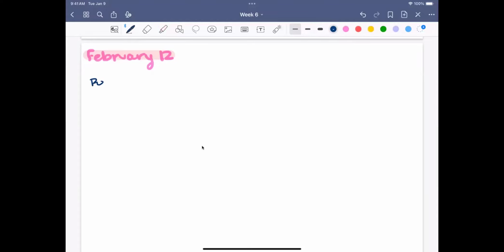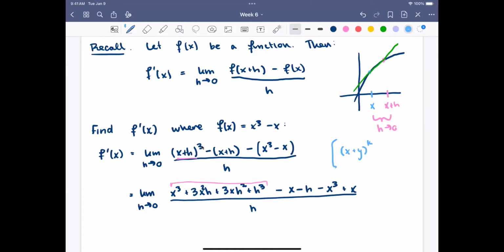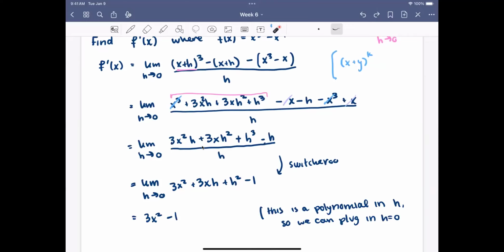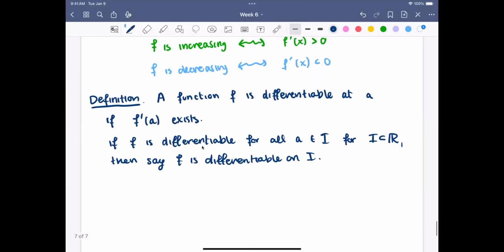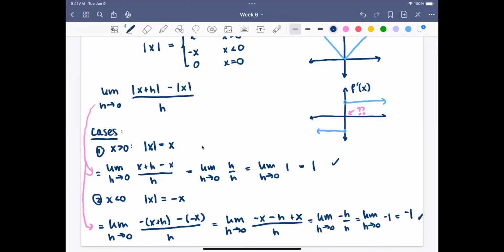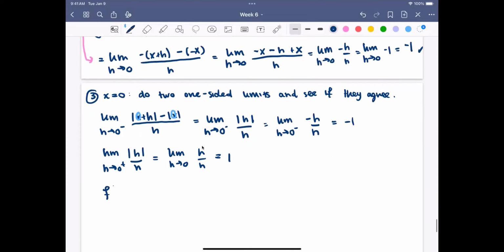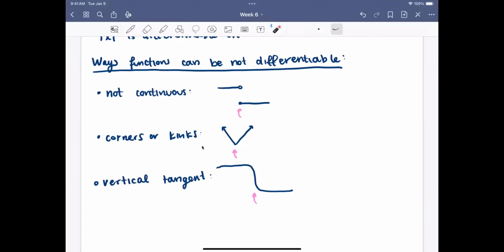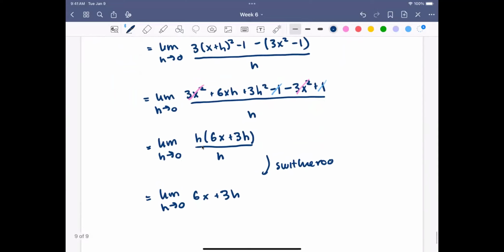Single Variable Calculus Lecture 13: Differentiability